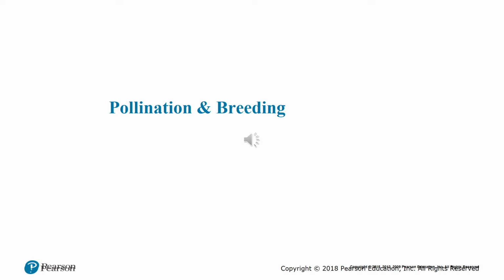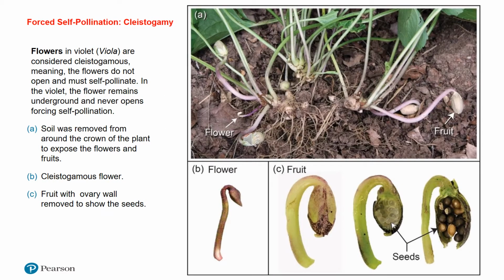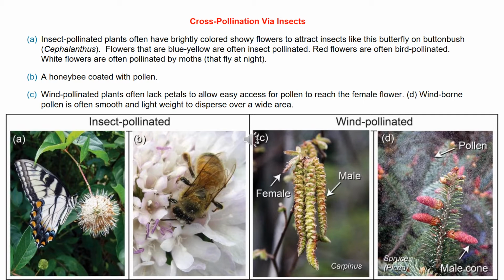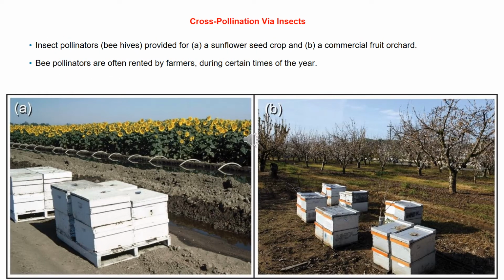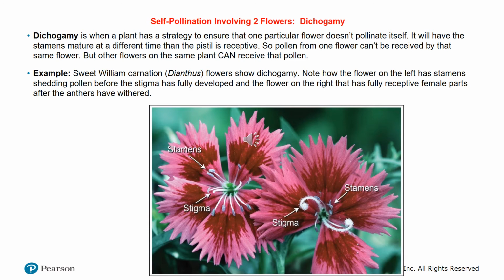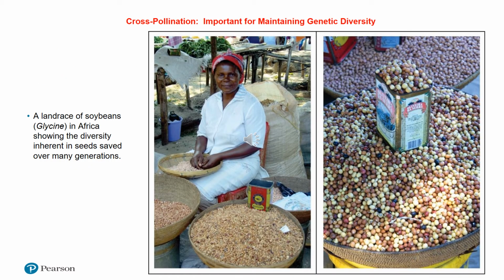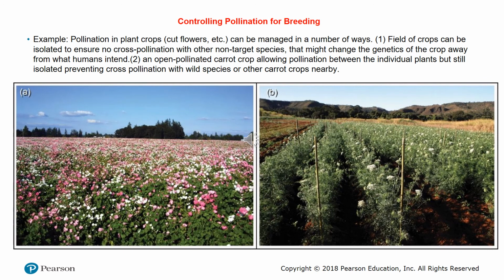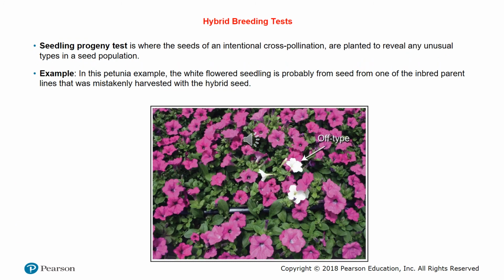14 Pollination & Breeding